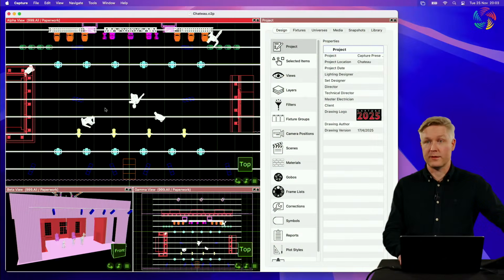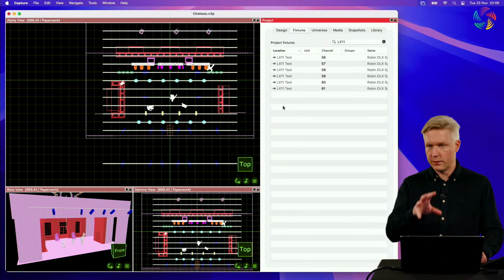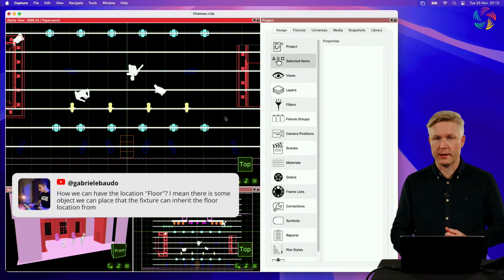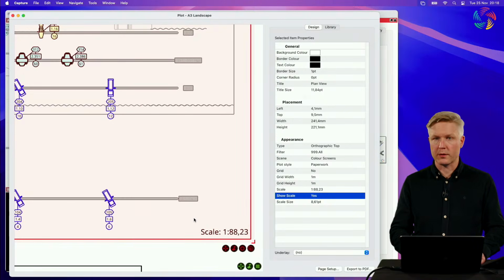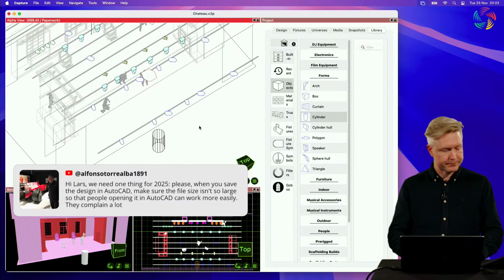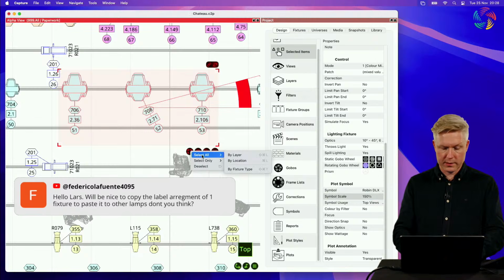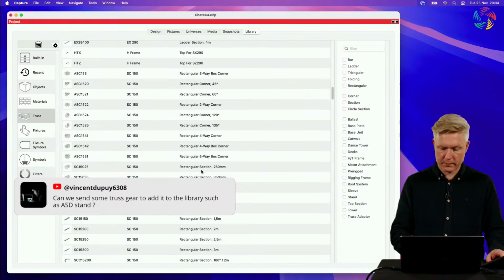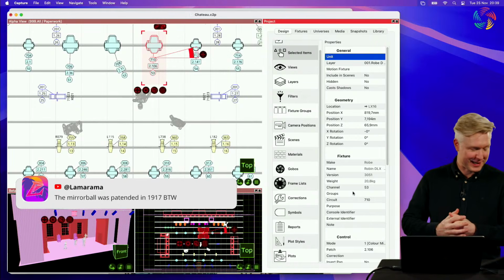Capture Live: Fixture Locations + Q&A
Join us for an open Q&A that will kick off with taking a closer look at fixture locations in Capture and how you can use them both during the design phase and when producing paperwork.